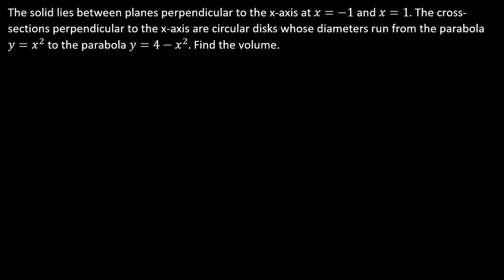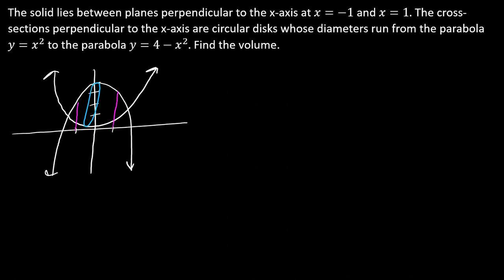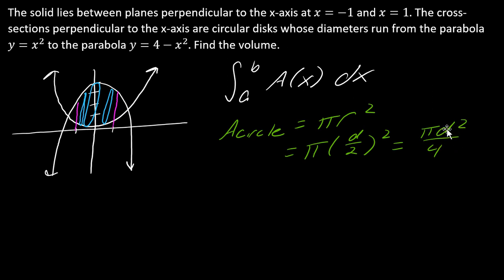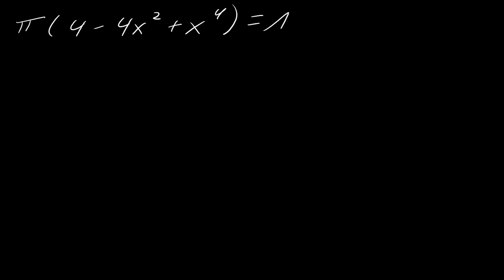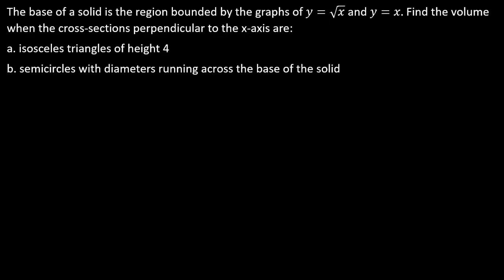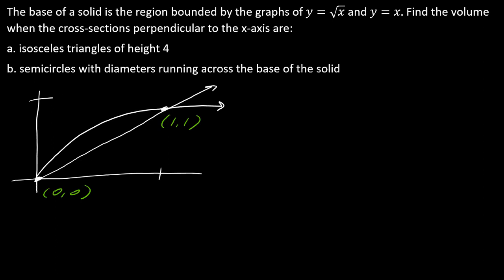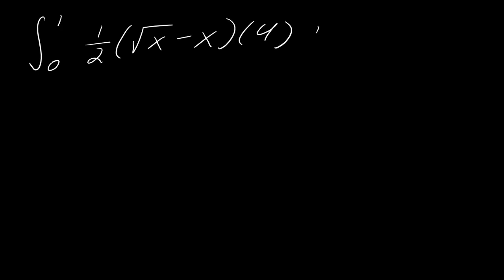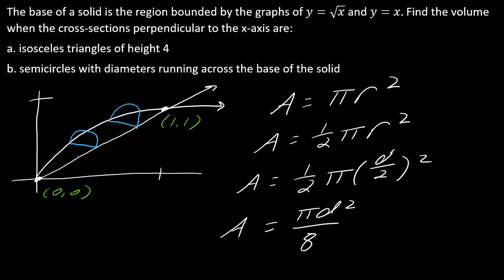Examples: Finding Volume Using Cross-Sections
Examples of finding volume using cross-sections

Quick References
0:00 Introduction: volume using cross-sections
0:19 Example 1: disks with diameters from y = x^2 to y = 4 - x^2
1:08 Sketching the two parabolas and the region
2:57 Area of a circular cross-section: pi r^2
4:15 Writing the diameter as top curve minus bottom curve
5:34 Working through the algebra
6:26 Setting up and evaluating the integral from -1 to 1
7:34 Example 2: base bounded by y = sqrt(x) and y = x
8:22 Finding the bounds from the graph
9:56 Isosceles triangle cross-sections of height 4
11:30 Base as sqrt(x) - x and the finished area formula
12:50 Semicircle cross-sections on the same base
13:37 Area of a semicircle in terms of the diameter
14:42 Integrating to finish the second part